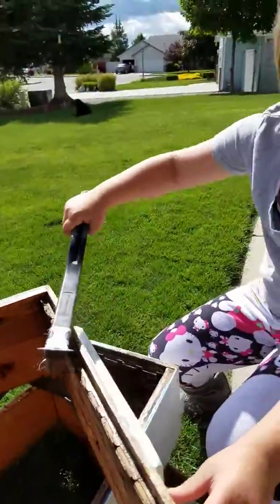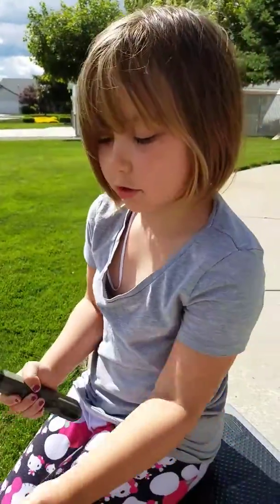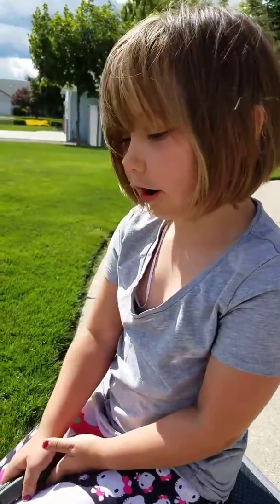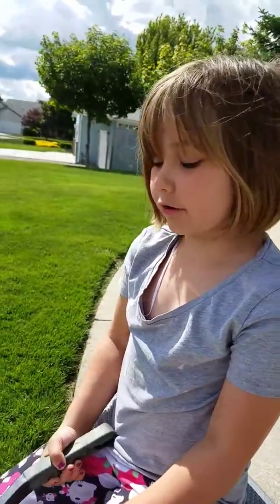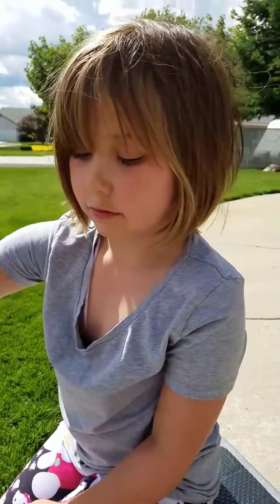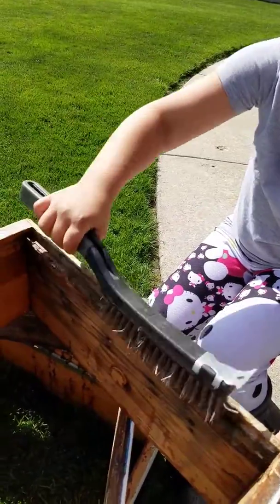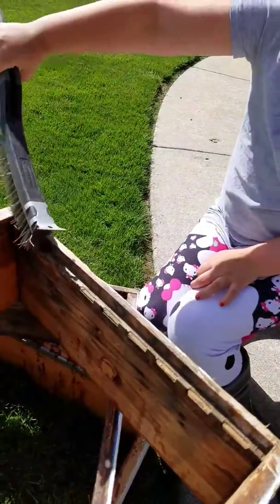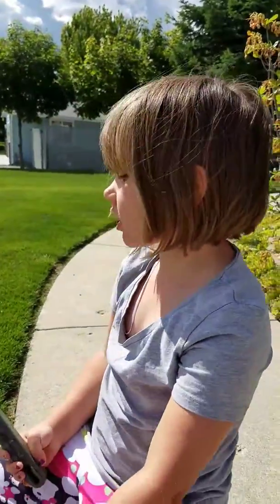Neens Bees- Neen working the supers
Cleaning up bee hives